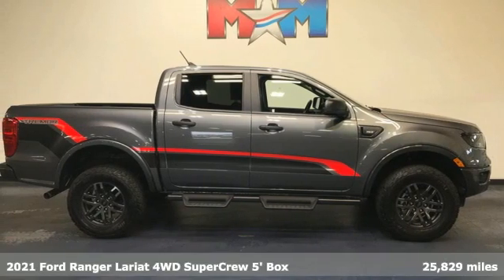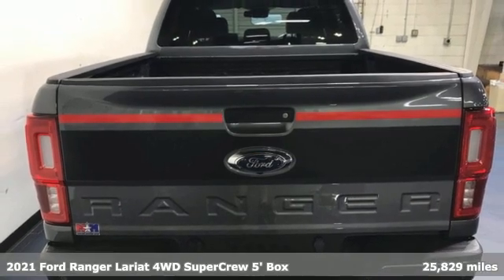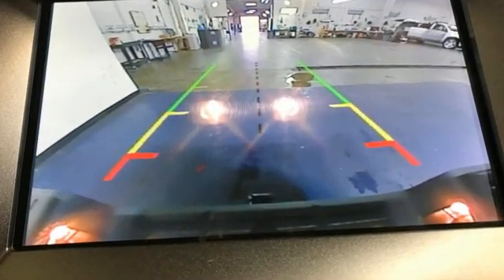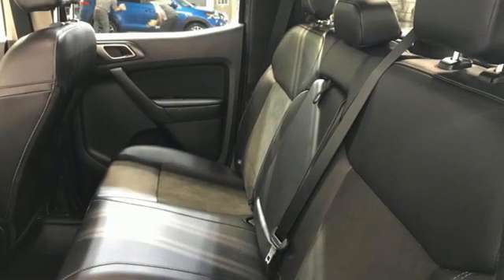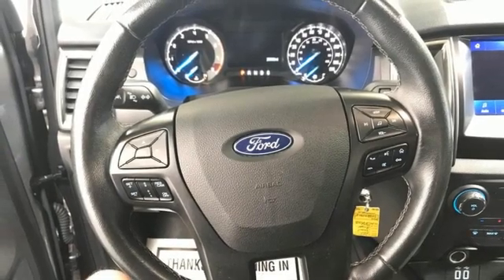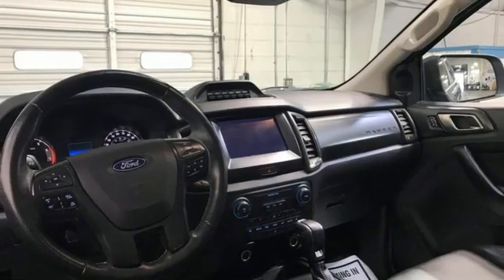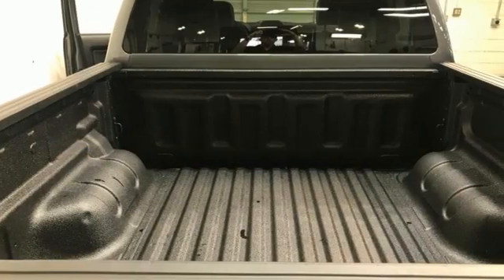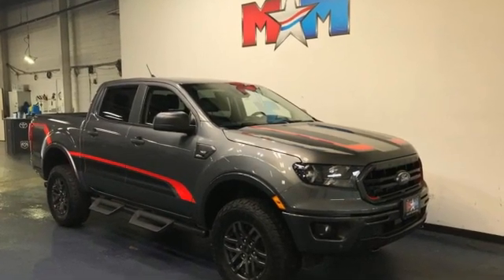Used 2021 Ford Ranger Christiansburg VA Blacksburg, VA SU220190E - SOLD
Year: 2021
Make: Ford
Model: Ranger
Trim: Crew Cab Pickup
Engine: 4 Cylinder Engine
Transmission: 10-Speed A/T
Color: Carbonized Gray Metallic
Interior: Ebony
Mileage: 25829
Stock #: SU220190E
VIN: 1FTER4FH8MLD59312
Nice. $2,800 below J.D. Power Retail!, EPA 24 MPG Hwy/20 MPG City! Navigation, Lane Keeping Assist, Apple CarPlay, Smart Device Integration, Blind Spot Monitor, Cross-Traffic Alert, WiFi Hotspot, iPod/MP3 Input, Running Boards SEE MORE!br /br /KEY FEATURES INCLUDEbr /Navigation, Back-Up Camera, Running Boards, iPod/MP3 Input, Onboard Communications System, Dual Zone A/C, WiFi Hotspot, Lane Keeping Assist, Cross-Traffic Alert, Blind Spot Monitor, Smart Device Integration, Apple CarPlay MP3 Player, Satellite Radio, Keyless Entry, Privacy Glass, Steering Wheel Controls. Ford XLT with Carbonized Gray Metallic exterior and Ebony interior features a 4 Cylinder Engine with 270 HP at 5500 RPM*. Local Trade-In br /br /EXPERTS ARE SAYINGbr /Great Gas Mileage: 24 MPG Hwy. br /br /AFFORDABLE TO OWNbr /AutoCheck One Owner This Ranger is priced $2,800 below J.D. Power Retail. br /br /BUY FROM AN AWARD WINNING DEALERbr /At Shelor Motor Mile we have a price and payment to fit any budget. Our big selection means even bigger savings! Need extra spending money? Shelor wants your vehicle, and we're paying top dollar! br /br /Tax DMV Fees & $597 processing fee are not included in vehicle prices shown and must be paid by the purchaser. Vehicle information and equipment is based off standard equipment as decoded from VIN and may vary from vehicle to vehicle.br / Chevrolet Ford Chrysler Dodge Jeep & Ram prices include current factory rebates and incentives some of which may require financing through the manufacturer and/or the customer must own/trade a certain make of vehicle. Residency restrictions apply see dealer for details and restrictions. All pricing and details are believed to be accurate but we do not warrant or guarantee such accuracy. The prices shown above may vary from region to region as will incentives and are subject to change.